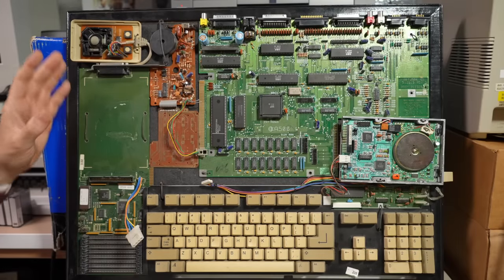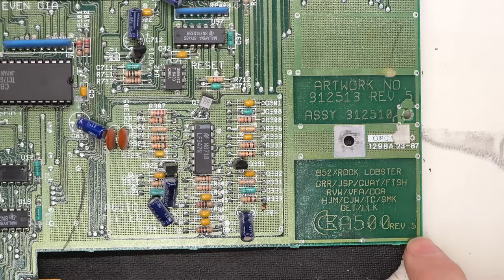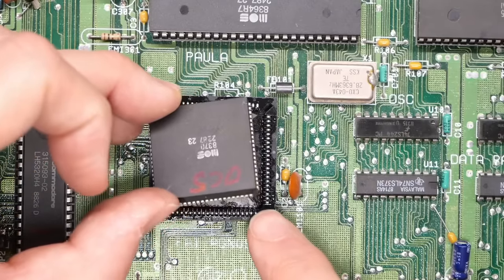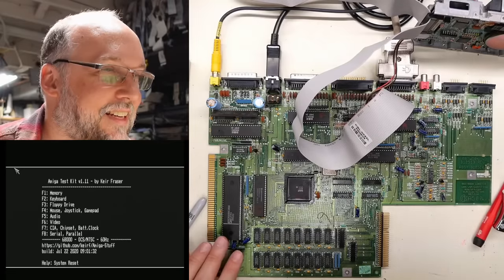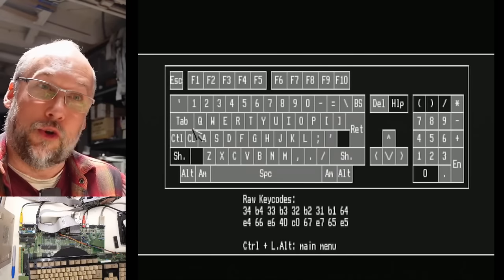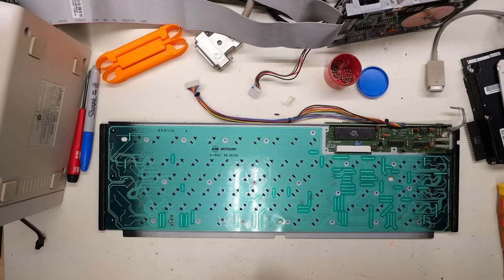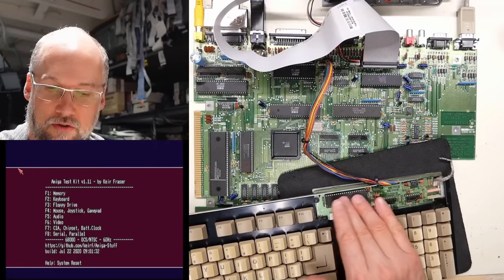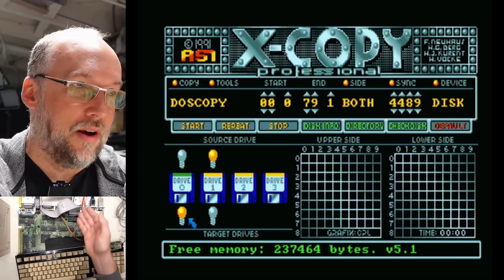Testing and repairing a mysterious Amiga "art project"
What's is this thing? It's a deconstructed Amiga 500 that was found at a garage sale for $2. Who made this and why? And the biggest question, does it work?

-- Links

-- Tools

Elenco Electronics LP-560 Logic Probe:

Hakko FR301 Desoldering Iron:

Head Worn Magnifying Goggles / Dual Lens Flip-In Head Magnifier:

Heat Sinks:

--- Links

--- Instructional videos

--- Music

Intro music and other tracks by:
Nathan Divino